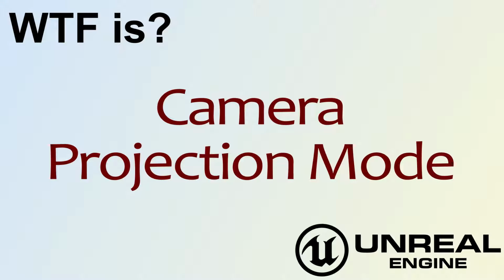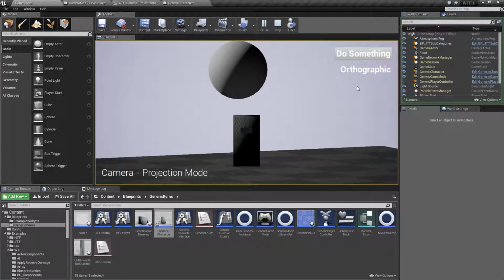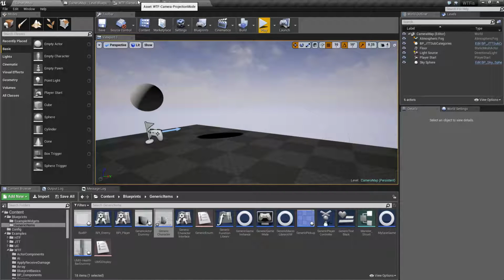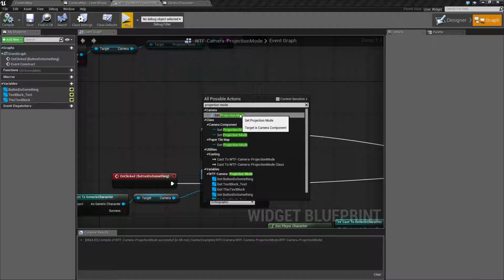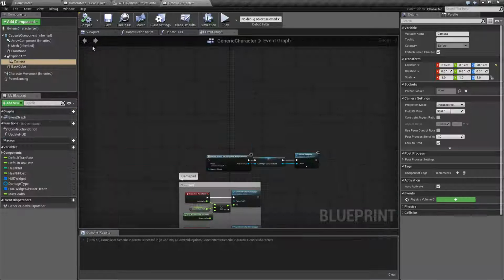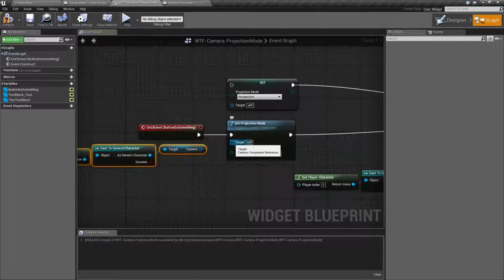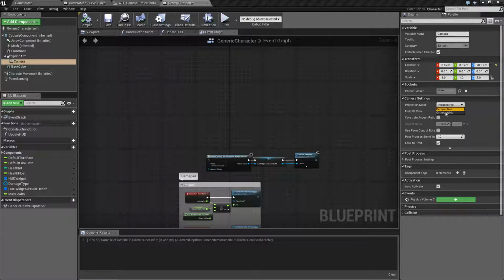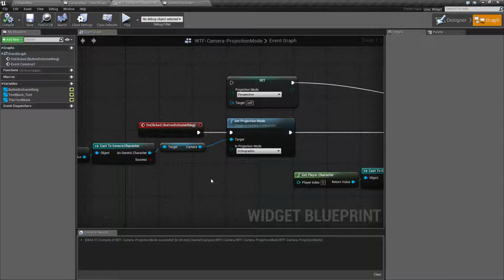WTF Is? Camera Projection Mode in Unreal Engine 4 ( UE4 )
What is the Camera Projection Mode Node in Unreal Engine 4